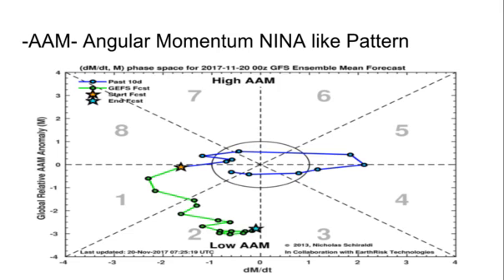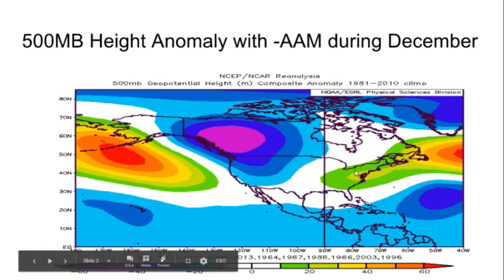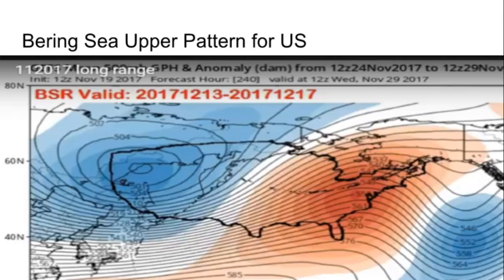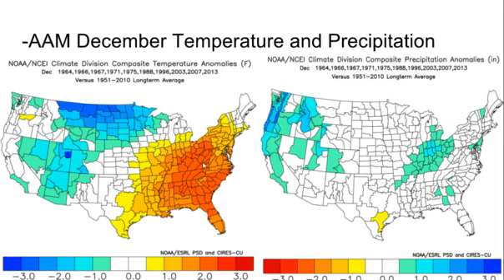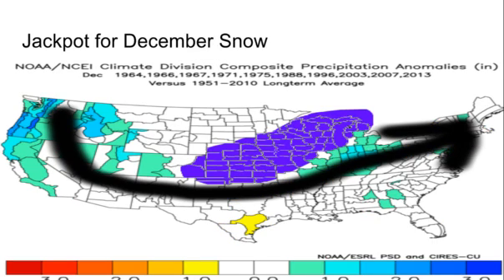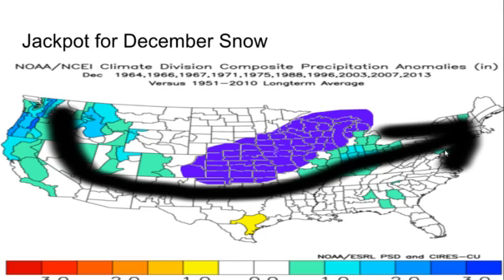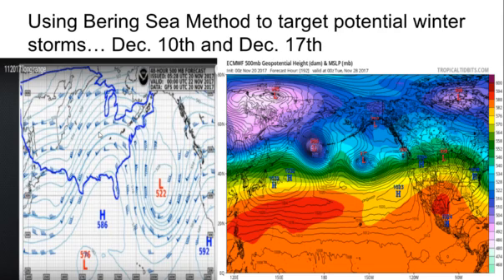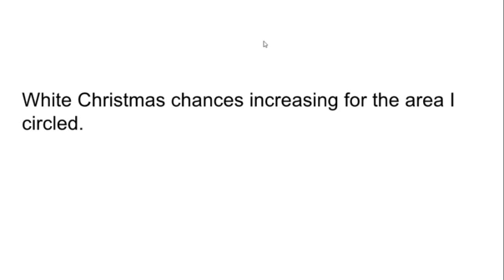Long Range Update: December Snow Jackpot?